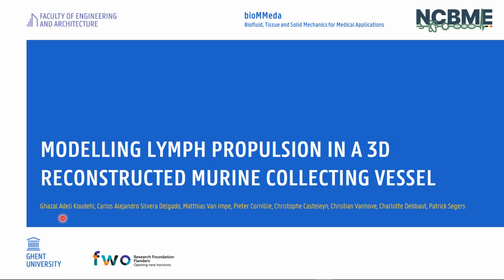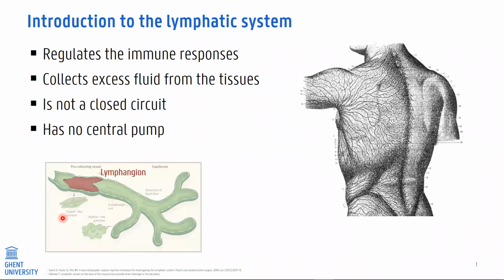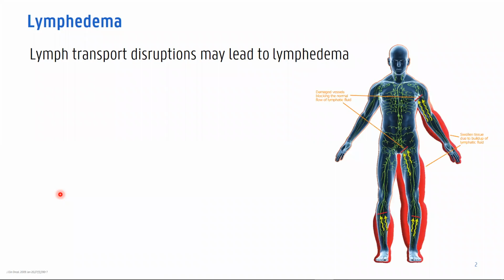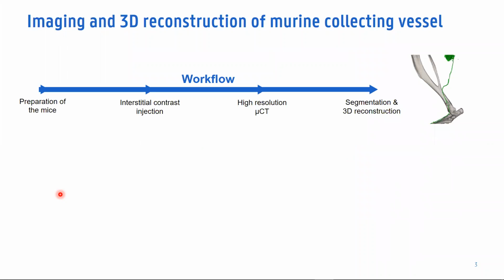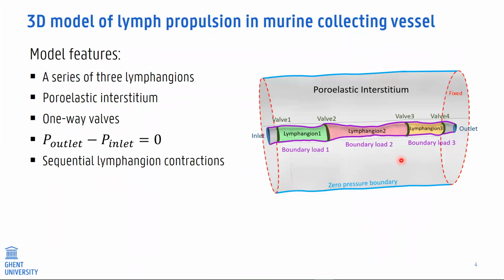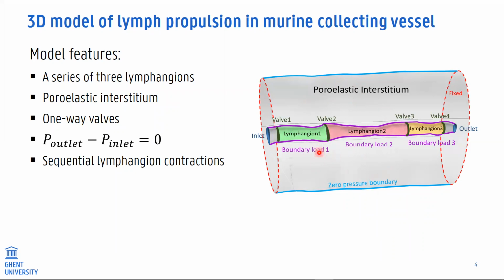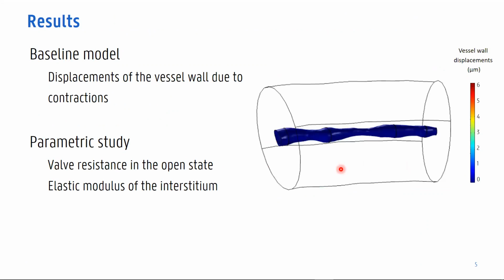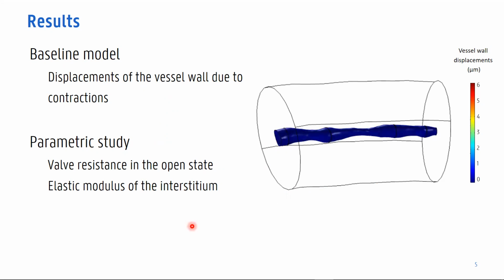NDBME2020:A12 Ghazal AdeliKoudehi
Modelling Lymph Propulsion In A 3d Reconstructed Murine Collecting Vessel

Ghazal Adeli Koudehi et al. UGhent

Presented at the 2020 Belgian National Day of Biomedical Engineers